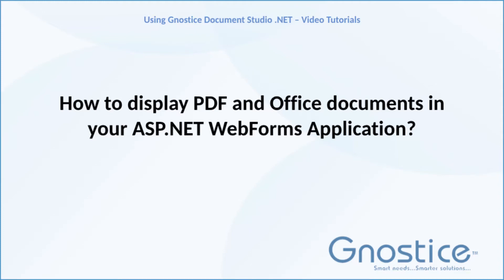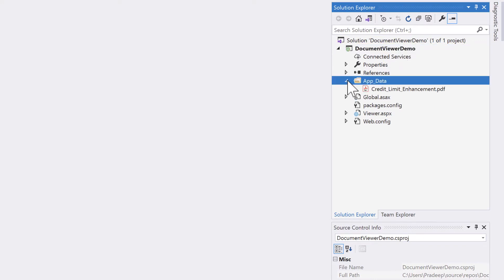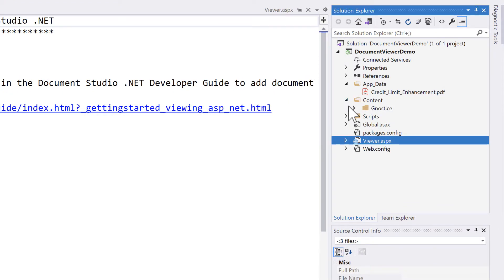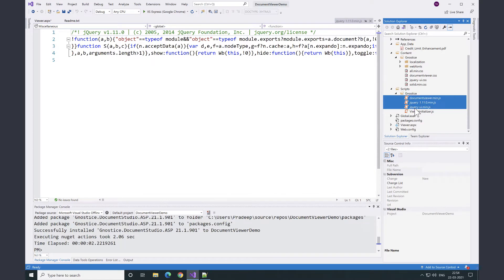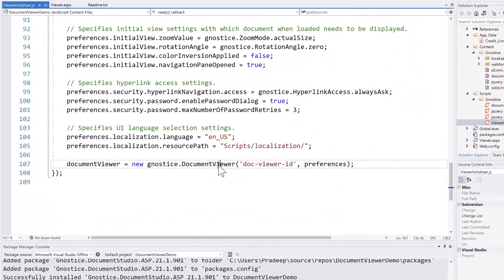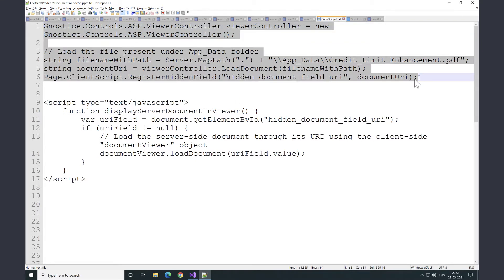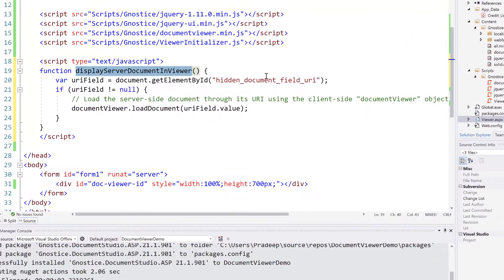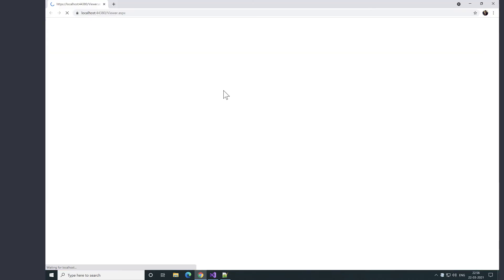How to display PDF and Office documents in your ASP.NET WebForms Application?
This video showcase how to implement document viewing functionality in ASP.NET WebForms Application using ASP.NET Document Viewer component of Gnostice's DocumentStudio .NET product.

Gnostice Document Studio .NET is the next-generation .NET Core compliant multi-format document-processing component suite for .NET developers. It has controls for viewing, printing, and converting PDF, DOCX, DOC, HTML, TXT, XLSX, XLS, ODS, XPS, BMP, JPEG, PNG, WMF, EMF, TIFF and MTIFF. Gnostice Document Studio comes with advanced multi-format document viewer controls for Xamarin, WinForms, WPF, and ASP.NET (WebForms and MVC).

The Gnostice Document Studio .NET Developer's Guide is available